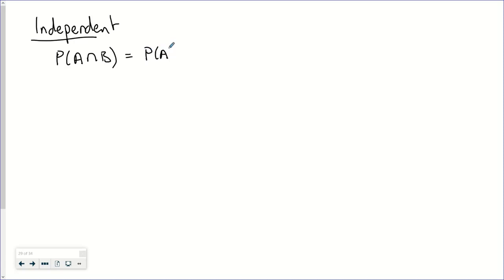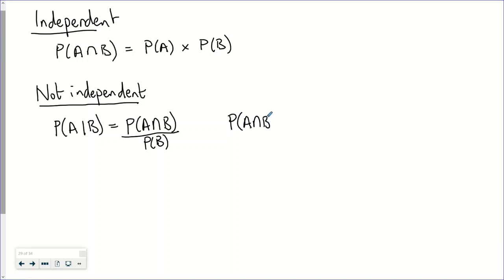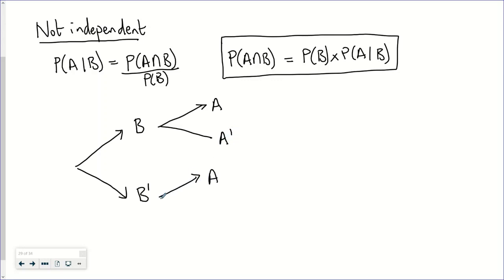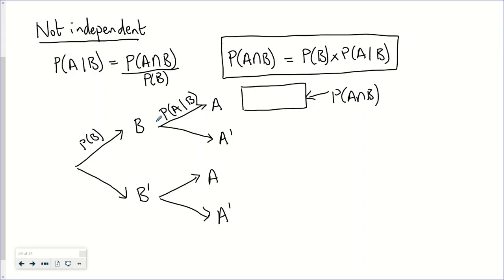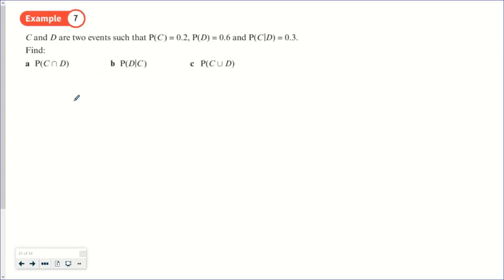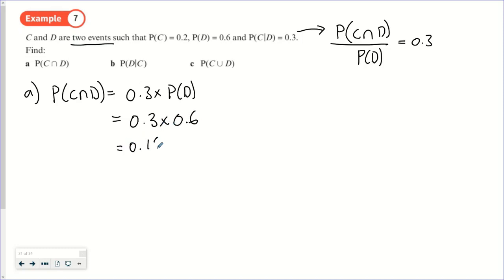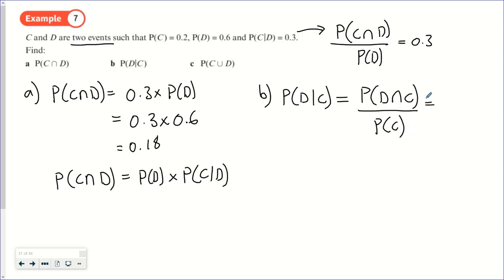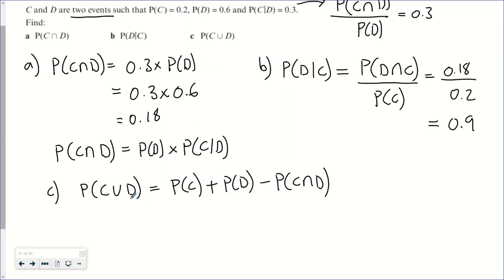Year 2 Statistics - S2.4 Conditional Probability - Example 7